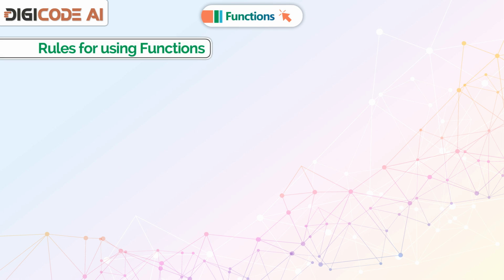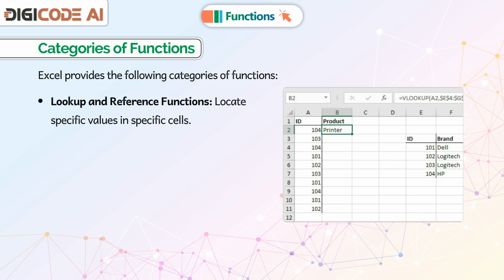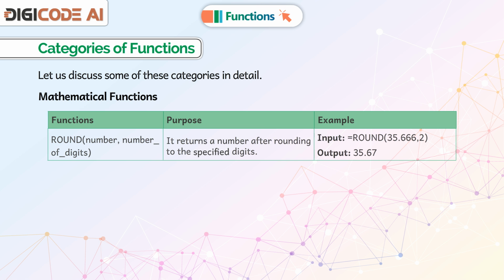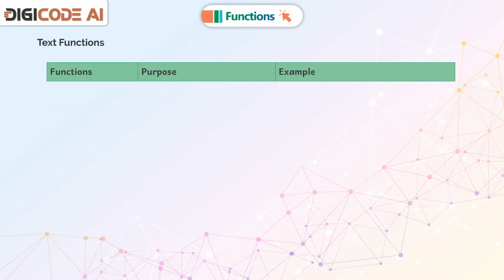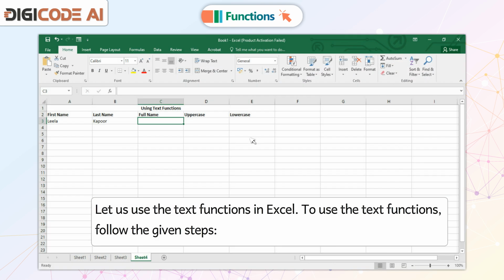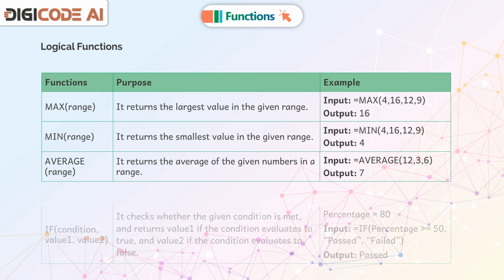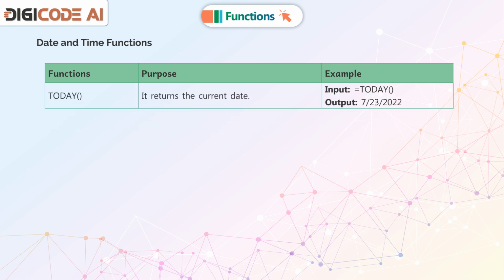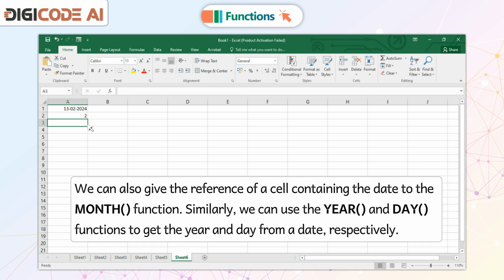𝐅𝐮𝐧𝐜𝐭𝐢𝐨𝐧𝐬 |𝐂𝐡 𝟎2|𝐃𝐢𝐠𝐢𝐂𝐨𝐝𝐞 𝐀𝐈|𝐂𝐥𝐚𝐬𝐬 𝟎6